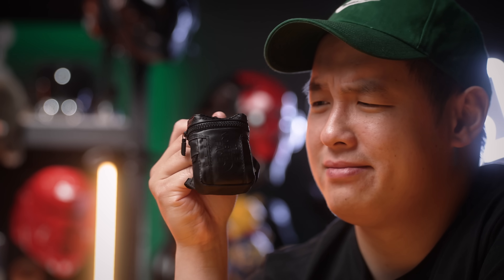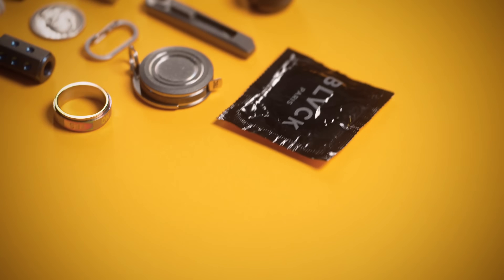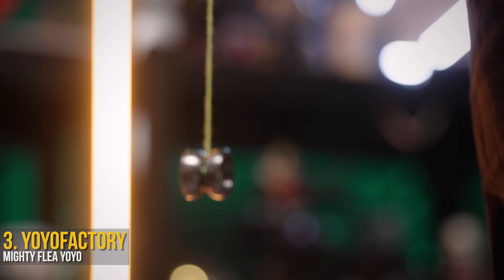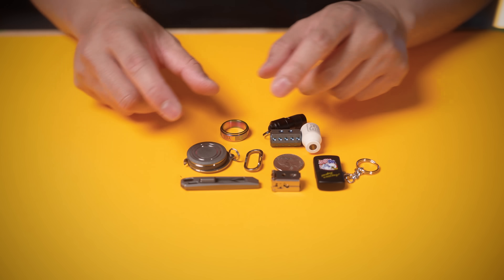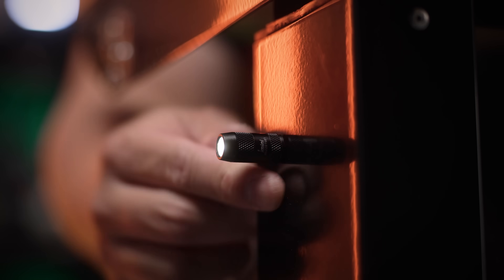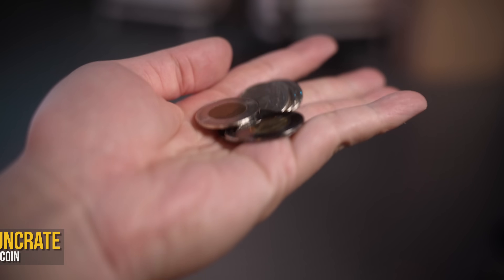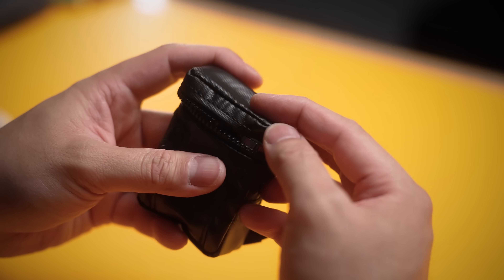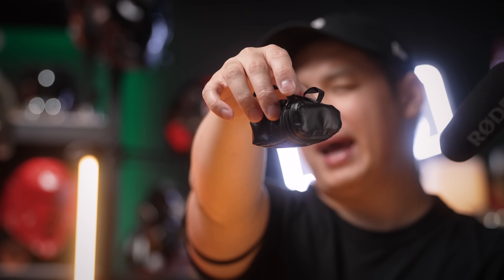We Found the TINIEST North Face Bag and Packed It!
Bringing back one of our favorite series - What's In My Bag! This is a fun one with the tiniest of backpacks but also don't take it seriously, we just wanted to show off really tiny tools...

🔥 TINY ACCESSORIES:

[0:00] 1. The North Face BC Fuse Box Eco Tote
[0:57] 2. Lautie NoizC-Nano Fidget Spinner
[1:13] Subscribe SPPLY. Newsletter
[1:29] 3. YoYoFactory Mighty Flea YoYo
[1:46] 4. TinyCircuits Thumby Console
[2:05] 5. DailyCarryCo TiPick
[2:20] 6. TEC Accessories Ti-Tape Measure
[2:37] 7. Wanersen EDC Tool
[2:57] 8. OLIGHT IMINI Flashlights
[3:17] 9. American Legend Lighter Keychain
[3:34] 10. Mini Folding Nail Clippers
[3:47] 11. Uncrate Covert Coin
[4:09] 12. Urban Carvers Hex Dice
[4:23] 13. CritSuccess Spinning Rings
[4:38] 14. Nite Ize MicroLink Carabiner
[4:45] 15. Damned Designs Got Milk? Bead
[4:53] 16. Alpaka Hub Tactical Clip